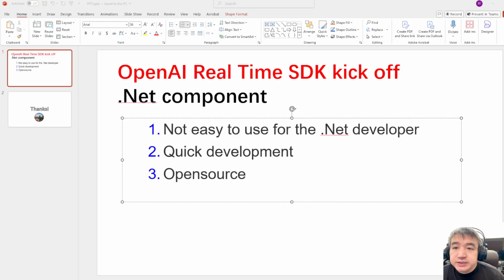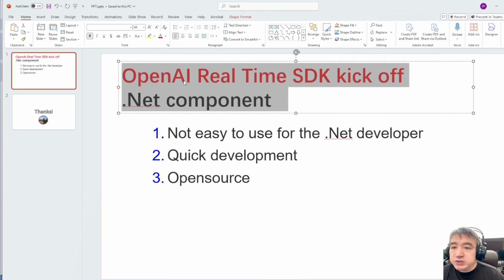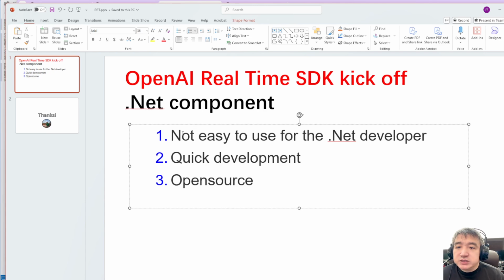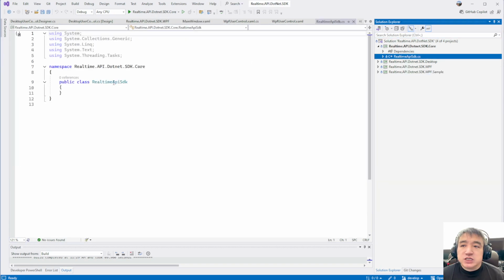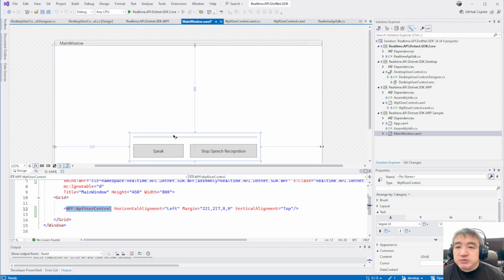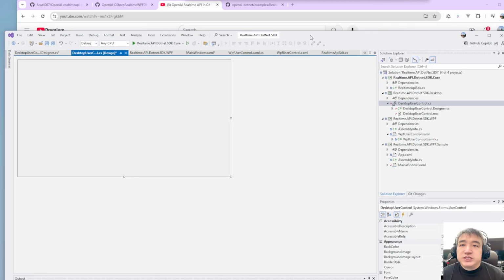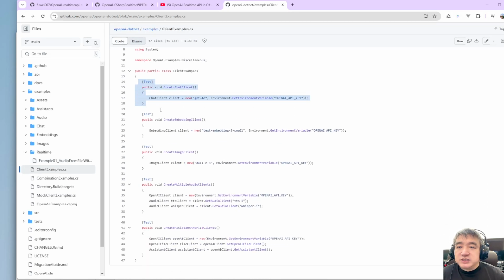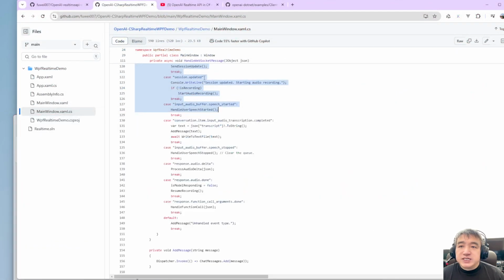Creating .NET Components for OpenAI Real-Time API Integration | Project Kickoff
In this video, I embark on an exciting journey to develop a cutting-edge .NET component tailored for seamless integration with the OpenAI Real-Time API. Join me as I outline my new project, discuss key objectives, and share insights on building robust components for real-time AI applications. Whether you're a seasoned developer or just curious about the process, there's something here for you.

GitHub

2. First iOS APP with OpenAI Real Time API by Swift, Saving your energy of building AI agent with Xcode

4. Using Python & OpenAI Realtime API: Live Audio Demo + Function Calling to Talk with Your local PC
5. My First Android Kotlin Demo with OpenAI Real Time API, developer can now build AI agent quickly